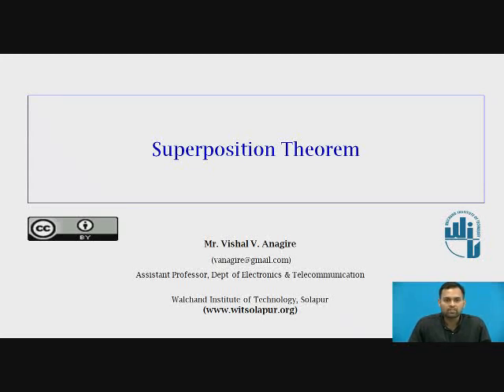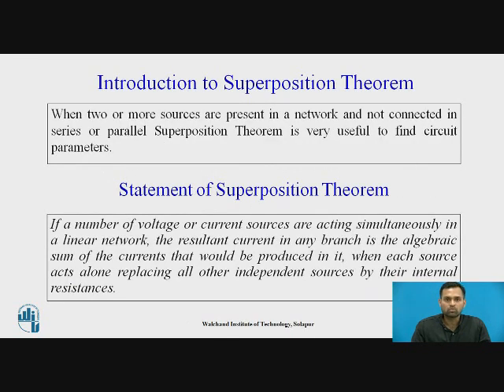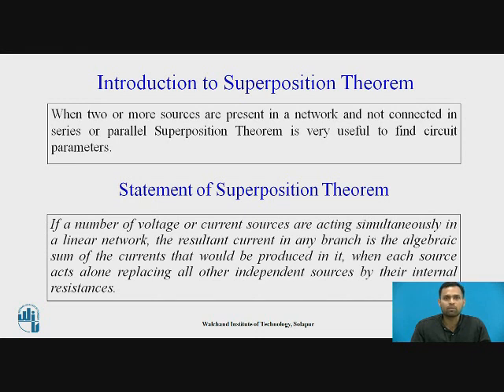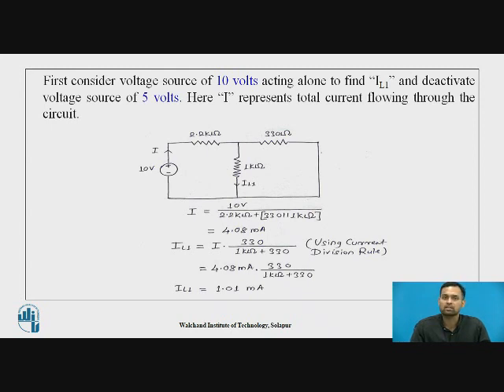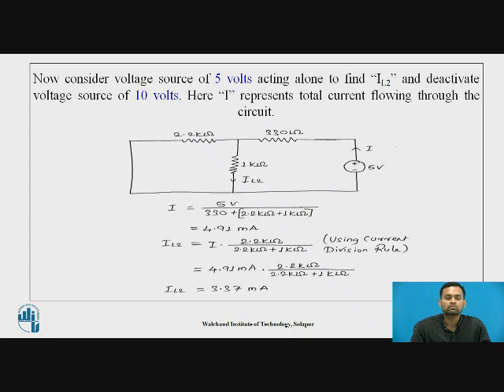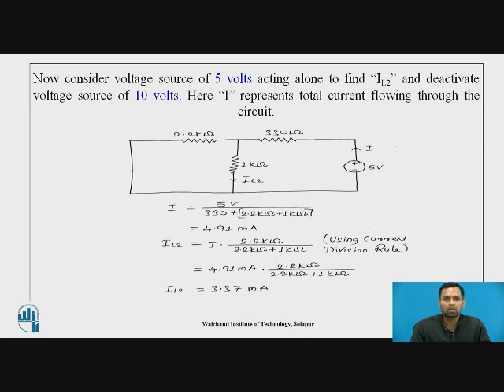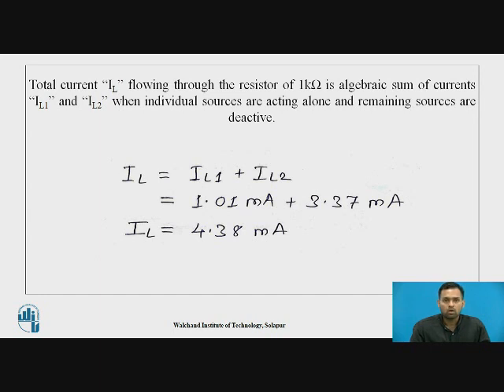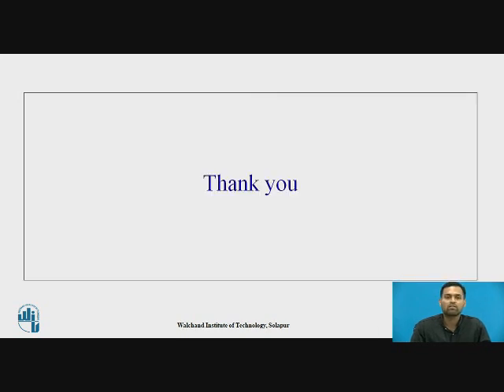Superposition Theorem by V V Anagire